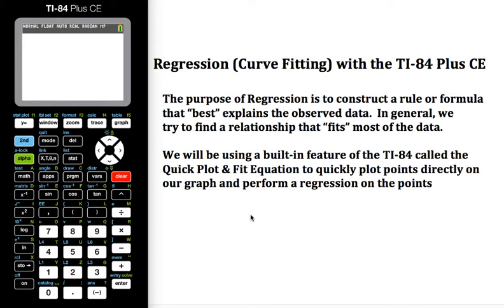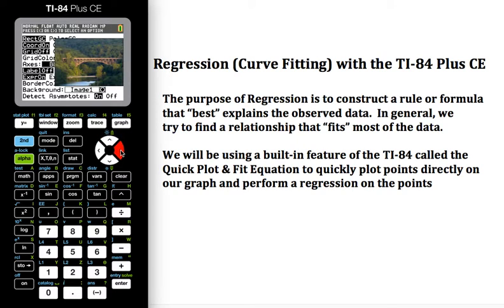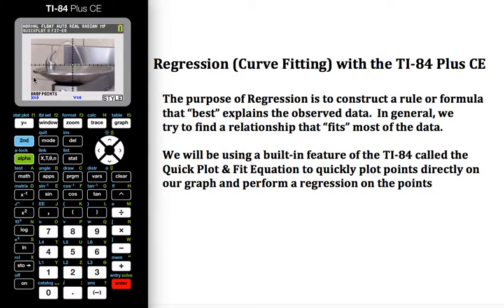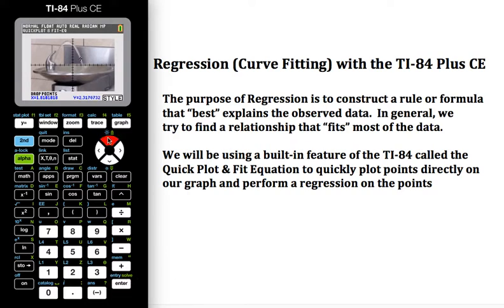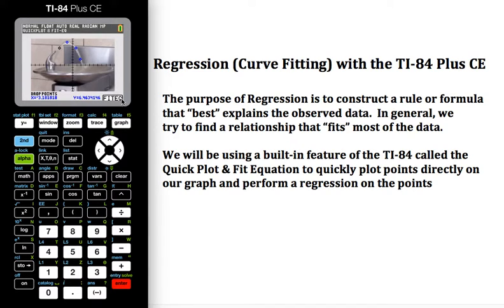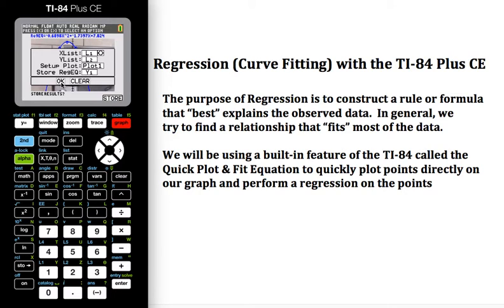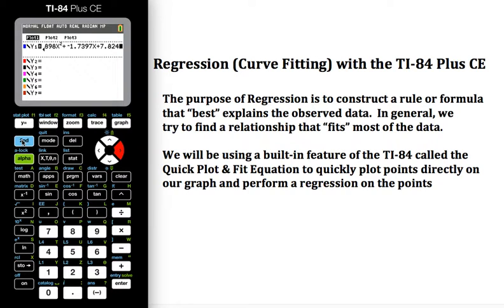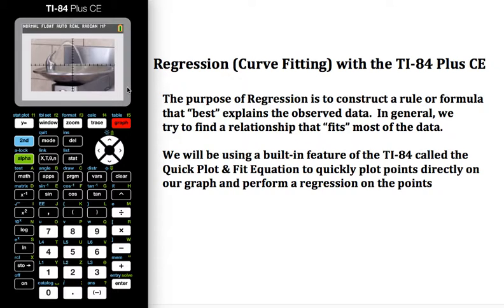Regression using the Quick Plot & Fit Feature on the TI-84 Plus CE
This video demonstrates how to use the Quick Plot & Fit Feature of the TI-84.  This feature allows you to place a picture as the background of the graph.  Then you can quickly "drop points" along any curves you see in the picture.  The calculator will then calculate the regression curve for that set of data points.